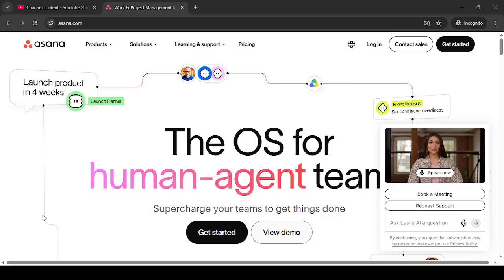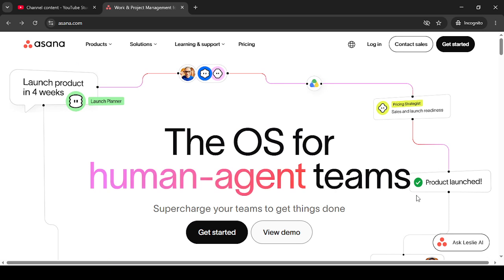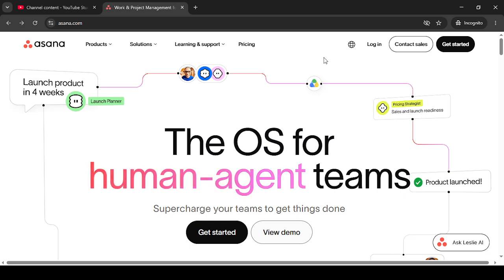How To Use Asana As A Youtuber Step by Step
Master your content creation routine! Step-by-step tutorial on using Asana as a YouTuber to track video ideas, outline scripts, assign editing tasks, set upload deadlines, and manage production pipelines effortlessly.